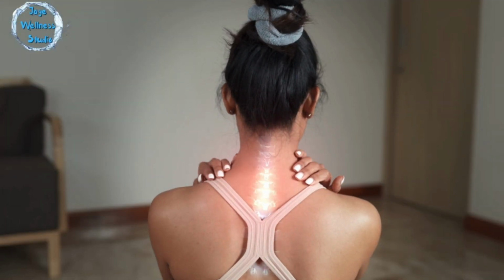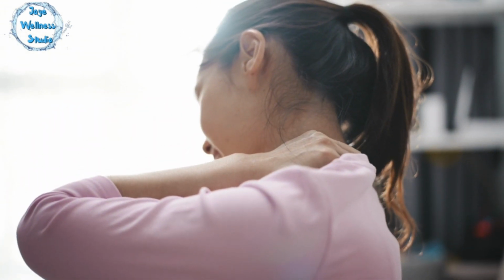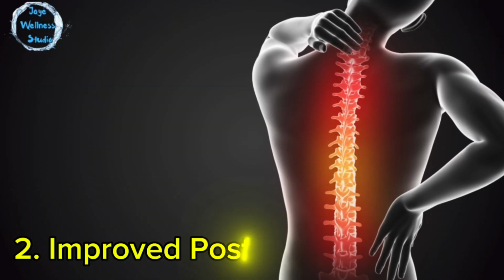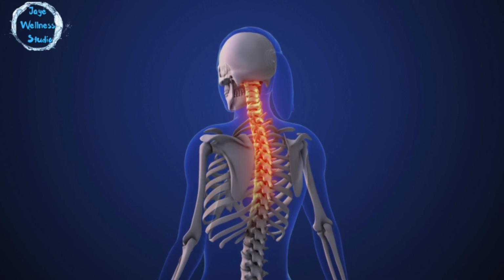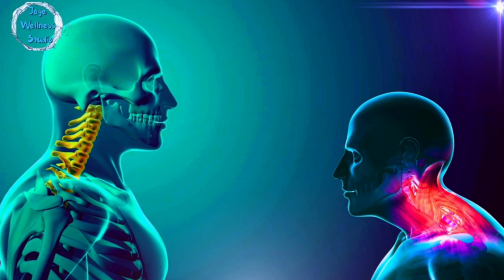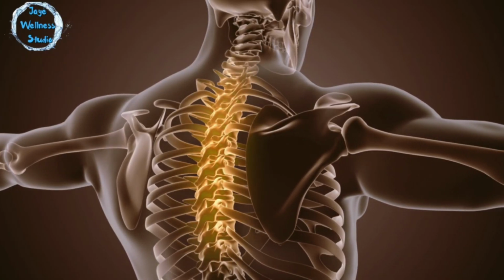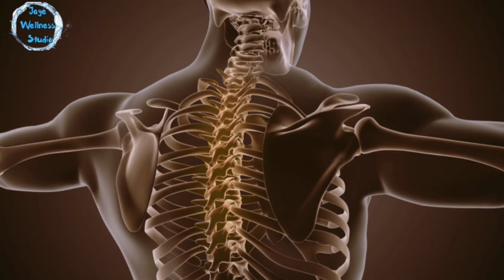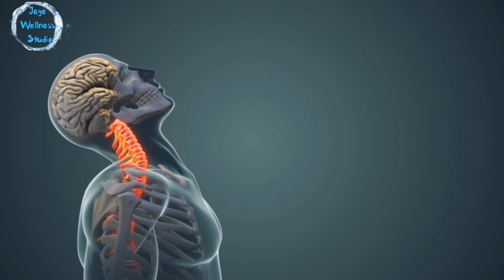5 Reasons Your Neck Is Tight!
In this video I will demonstrate a neck exercise that will loosen up your neck instantly.

👨 About Me 👨

My name's Jameson C. Montgomery and I am certified personal trainer and health coach. Here at the Jaye Wellness Studio channel I show you how to heal the natural way. Healing is about taking the basics of things you already know that are good for you and doing it consistently.

🎙Here at the Jaye Wellness Studio we promise to devote content that enhances your mind, body, and soul. These are the 3 essential elements to thrive in any form of our life. You can apply the principles of having and maintaining good mental health, strengthening the physical body, and feeding the soul positivity. Our mission is to appeal to masses with establishing and improving the structures of what allows us to live a happy life. We will continuously add content relating to meditation, spiritual and manifestation, and health and wellness tips. Enjoy our channel and we will see you at the Jaye Wellness Studio.

"Being well is feeling well, feeling well is doing well, doing well is living well."

Any information on diseases, injuries, and treatments available at this channel is intended for general guidance only and must never be considered a substitute for advice provided by a doctor, a physical therapist, other qualified medical professionals.